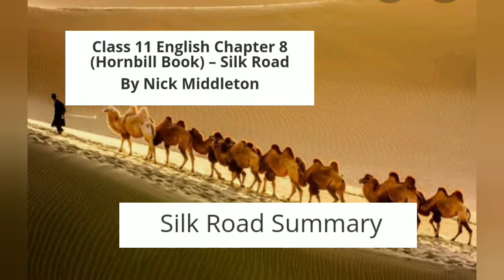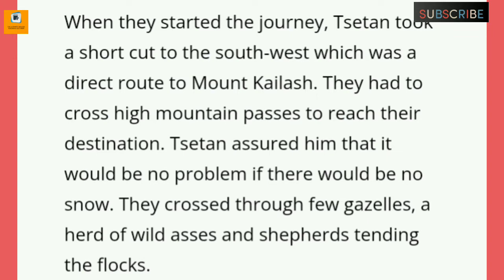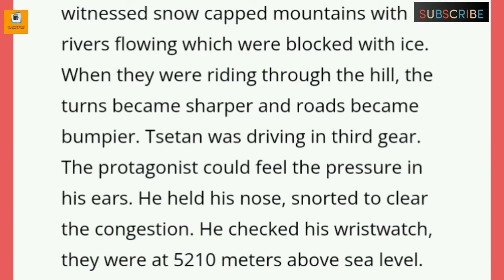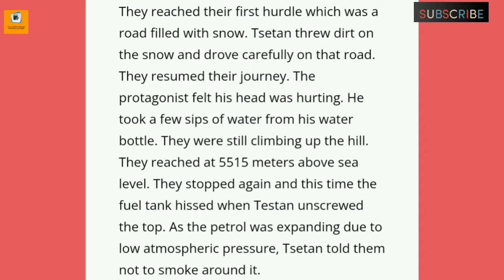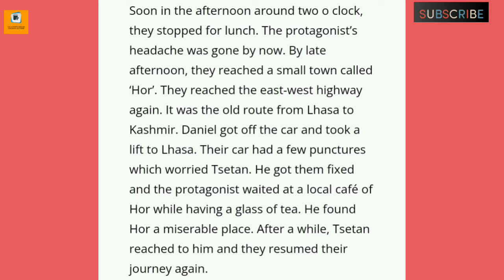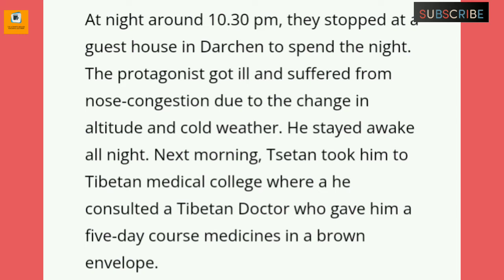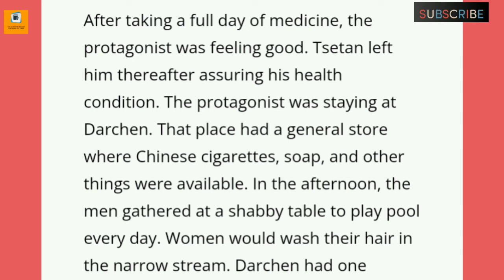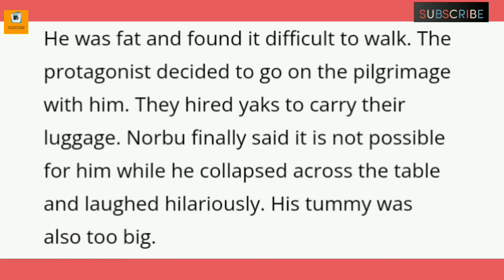Summary of the Silk Road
In this video I have discussed the summary of the Silk Road. Hope this video will be informative.